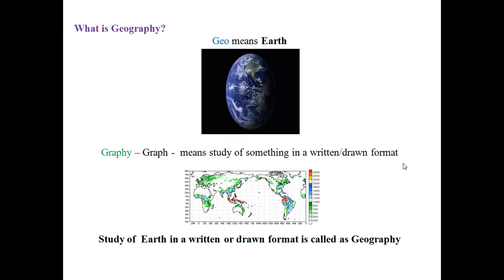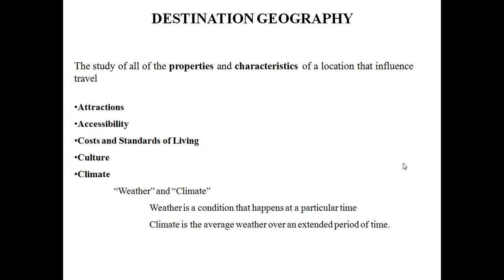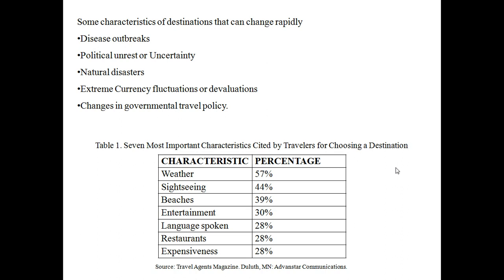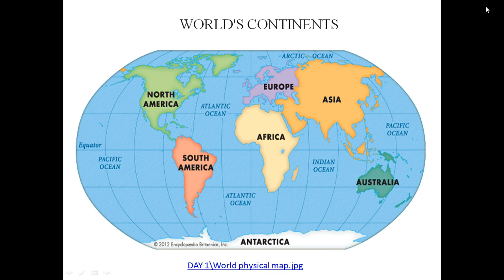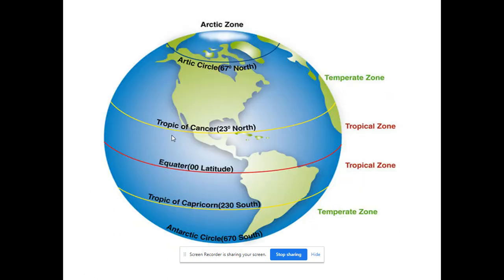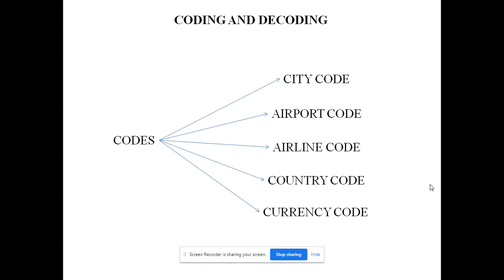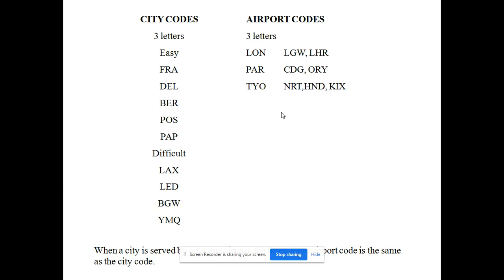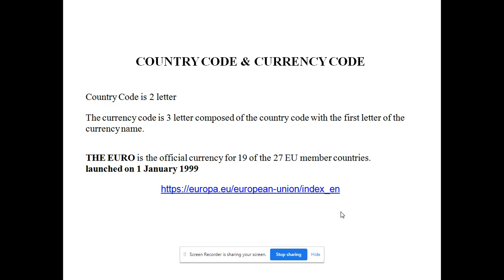Airline Geography Day 1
You will learn about:
Types of Tourism Geography
World's Continents
Map Reading  - Major Cities around the World
Coding and De-Coding - City and Airport Codes
Local Currencies around the World - Currency Codes